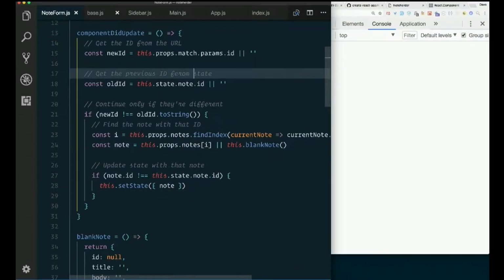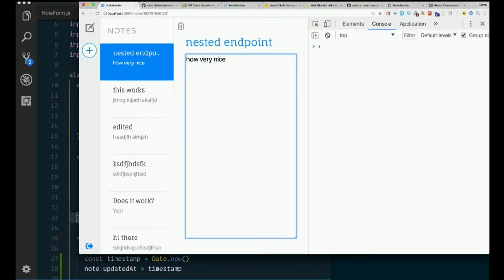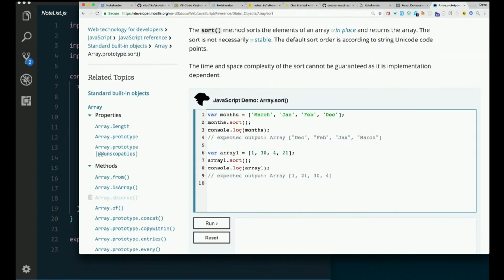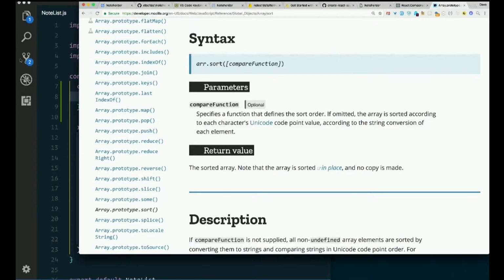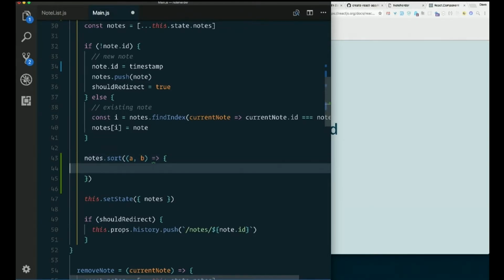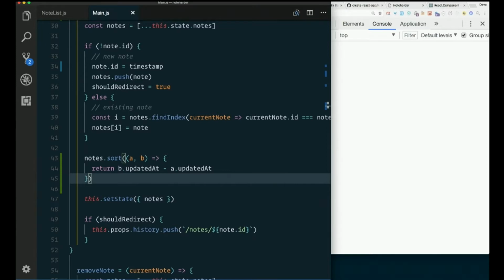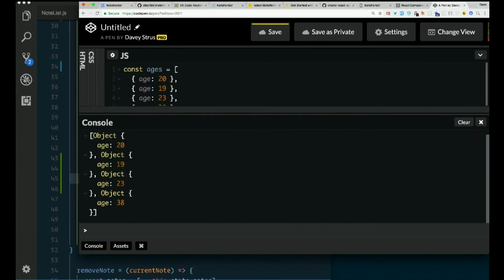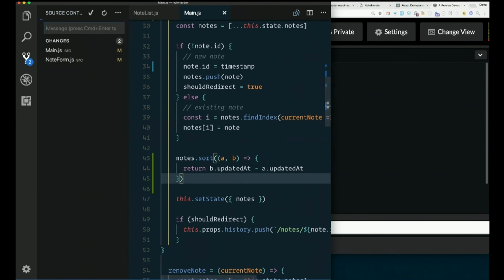Day 11 - Morning, part 2: Sort notes by time of last edit - XTBC 2018 Session 1